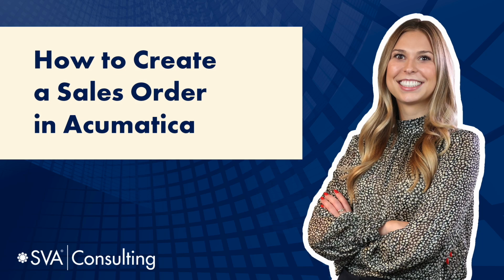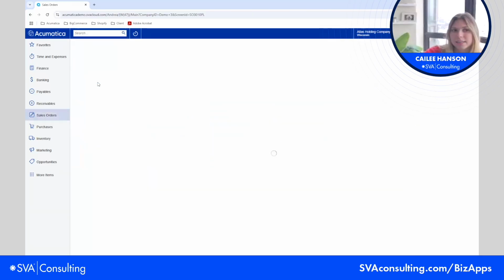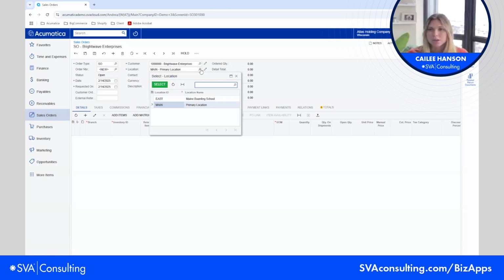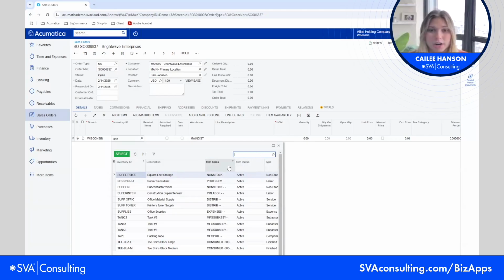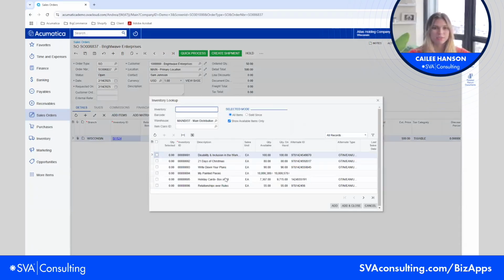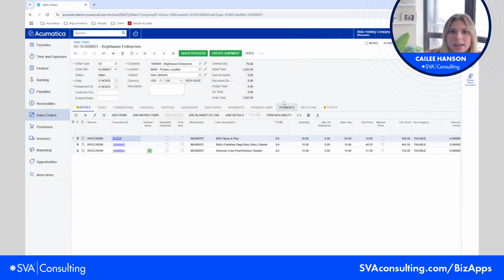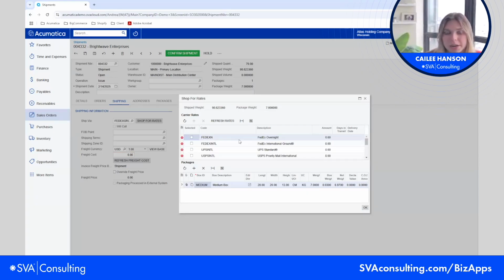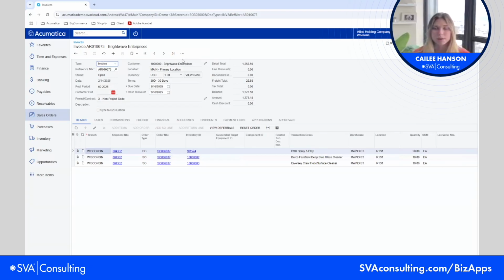How to Create a Sales Order in Acumatica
Learn how to create a Sales Order in Acumatica from start to finish in this step-by-step walkthrough with Cailee Hanson from SVA Consulting. In this tutorial, we cover the complete sales order workflow including customer selection, adding inventory items, creating shipments, generating invoices, and releasing invoices within Acumatica ERP.

This video is perfect for beginners, Acumatica users, warehouse teams, customer service representatives, and anyone looking to improve their understanding of Acumatica’s Order Management process.

In this video, you’ll learn:
  - How to create a new Sales Order in Acumatica
  - Different ways to access Sales Order Entry
  - Selecting customers and default customer information
  - Adding inventory items and quantities
   Using the “Add Items” feature for bulk entry
  - Viewing inventory availability and on-hand quantities
  - Emailing and printing Sales Orders
  - Creating and confirming shipments
  - Managing packages and shipping carrier integrations
  - Creating and releasing AR invoices
  - Tips for workflow automation in Acumatica

Whether you're new to Acumatica or looking to streamline your sales order process, this tutorial provides a practical overview of the complete workflow.

Watch until the end to see how the process flows from order entry all the way through invoicing.

00:00   Intro
00:43   3 Ways to Start a Sales Order
01:37   Starting a Sales Order
03:19   Adding Items to a Sales Order
06:28   Creating a Shipment
07:23   Shipping Carrier Integration
08:05   Prepare and Create an Invoice
09:31   Outro